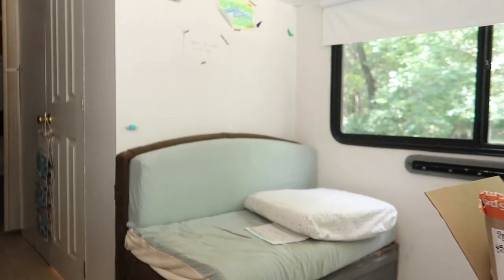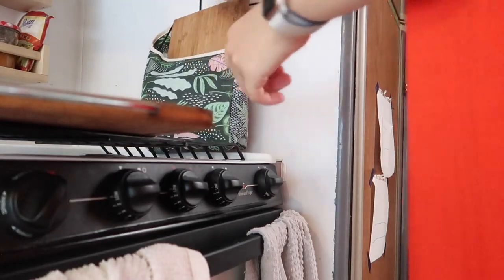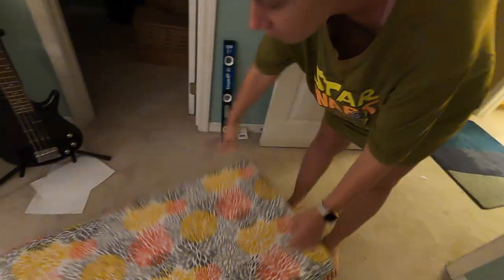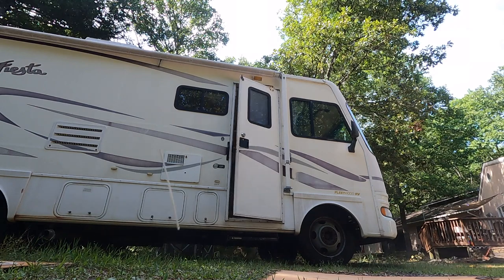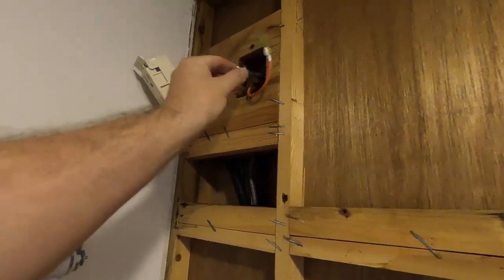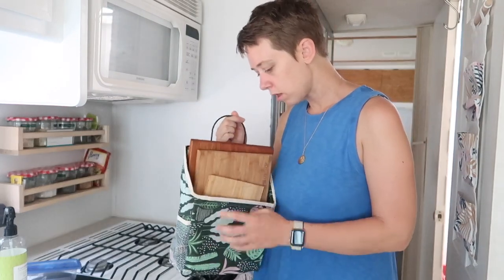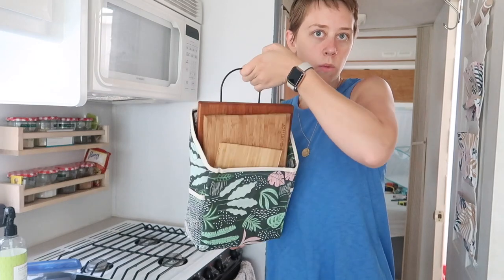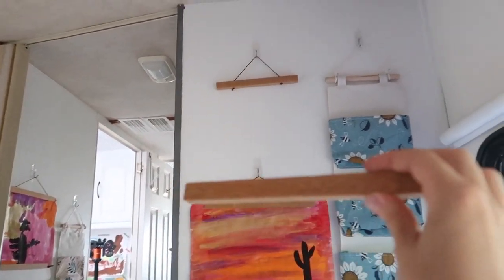MOTORHOMECOMING! The RV Renovation phase 2 begins now, our class A is officially on the mountain!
Wilder Adventures mugs + shirts now available for you superfans!

The Wilder Wagon finally made it up the driveway after 5 long months and we've only got a couple of weeks to prepare it for some long term travel to Colorado, Utah, and Arizona!

In this video we tackle some much needed storage solutions and replace a broken wall panel with a custom cedar finish.

Motorhome

- Jackery 1000 w/ 100W Portable Solar Panel
- Our solar setup (panels, charge controller, cables, fuses) can be purchased as a kit from Renogy.

Local Transport

- RadRover 5 by Rad Power Bikes
- RadWagon 4 by Rad Power Bikes
- Sport Rider eBike Hitch rack by Hollywood Bike Racks
- Thule Yepp Maxi child bike seat

Internet Access

- T-Mobile unlimited iPad Plan w/ 20GB Hotspot
- 2x Unlimited Verizon mobile w/ Hotspots (30GB un-throttled, network management at 30+GB)